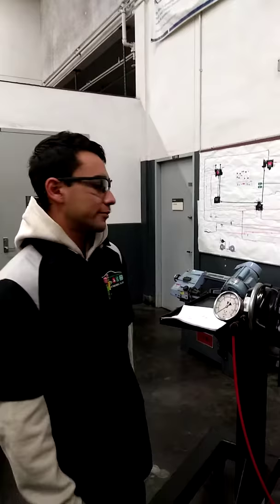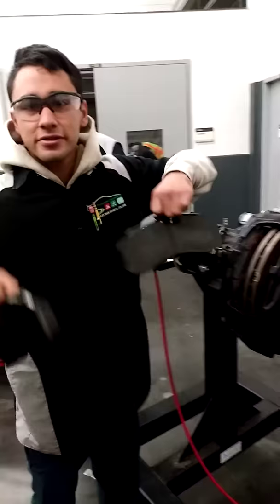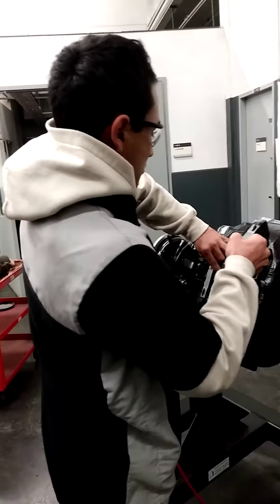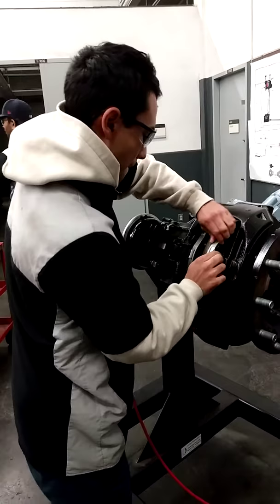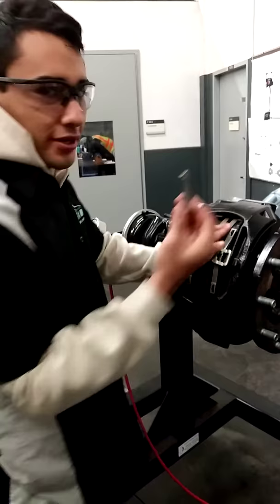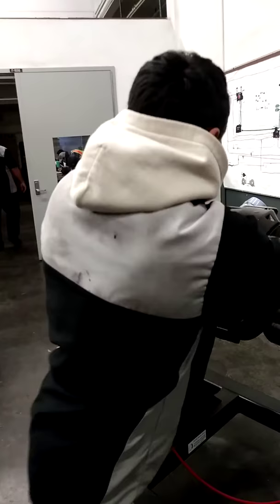Diego Canizales Trade Tech Disk Brake system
Explanation of disk brakes